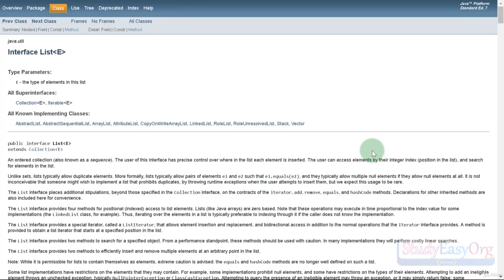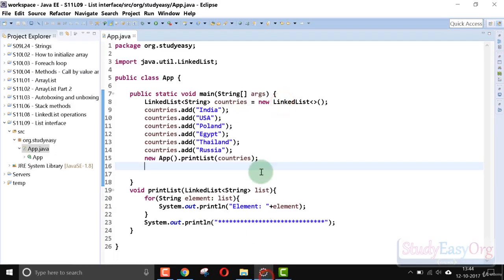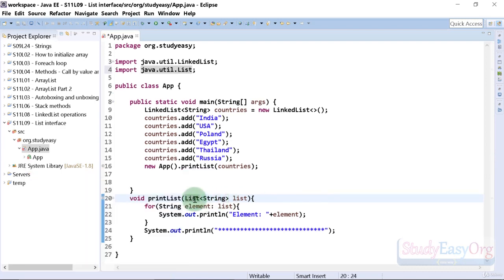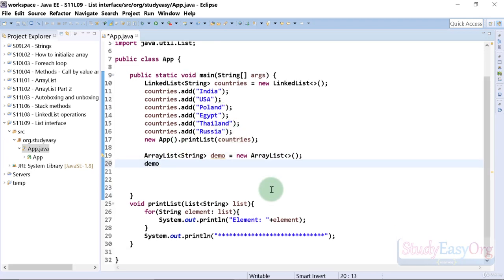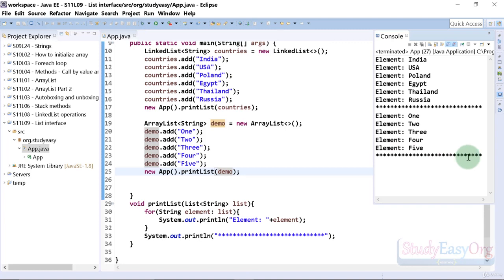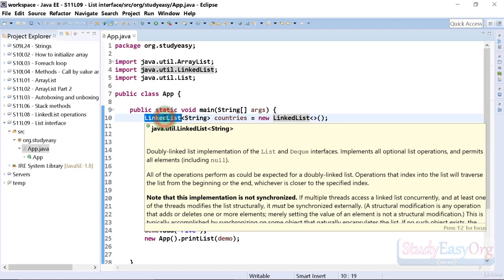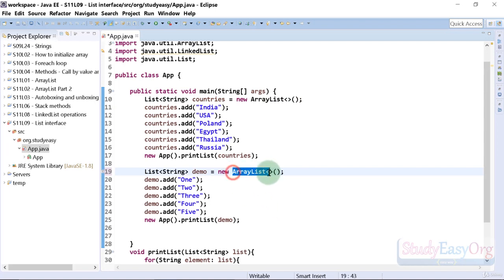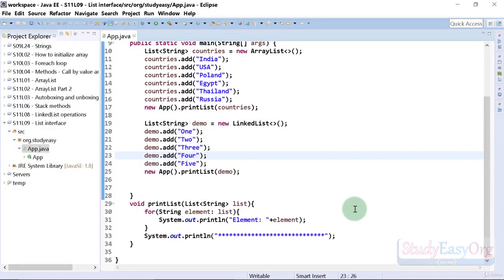124 List interface ( Please SUBSCRIBE Our Channel )